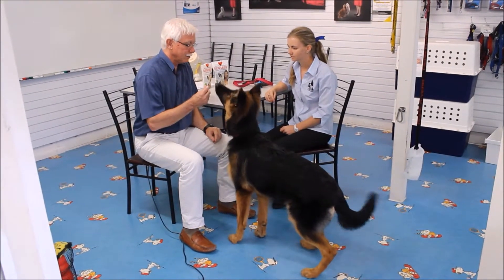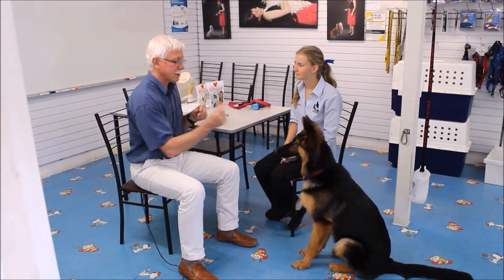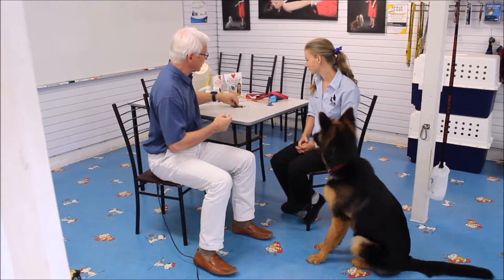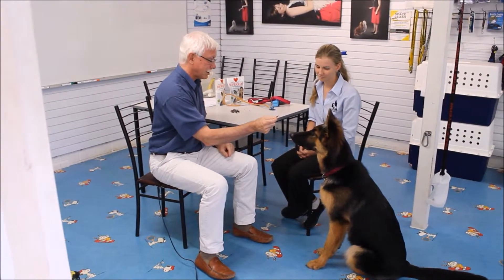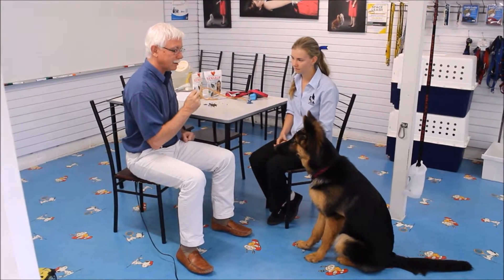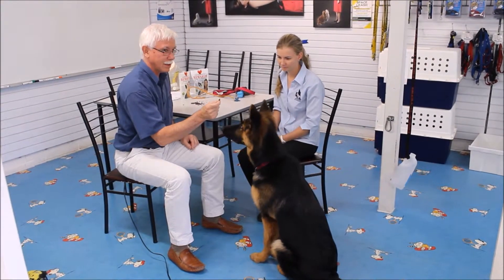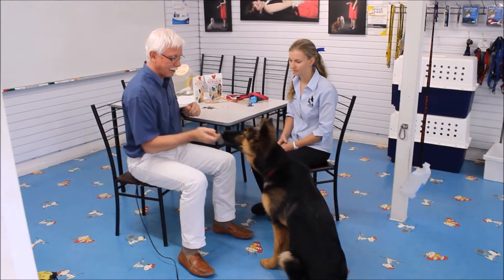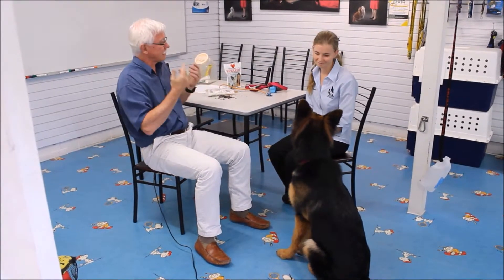Dr Cam's IQ Testing and the Leave Routine - Chapter Three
In chapter three of Dr Cam's guide on creating positive behaviour change in pets, Dr Cam explains how important it is to understand your dog's learning abilities and shows you how to test it.